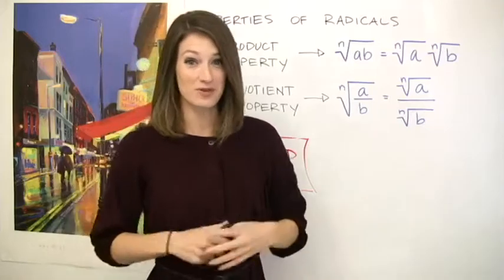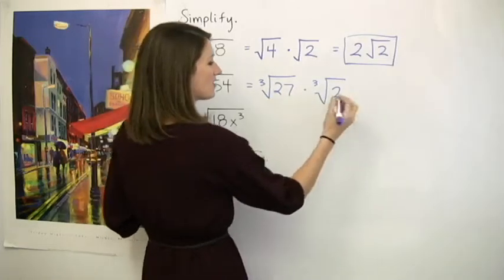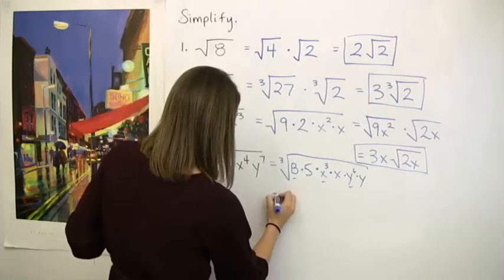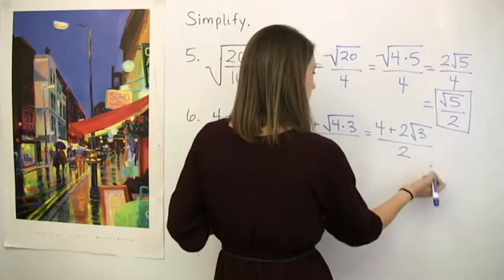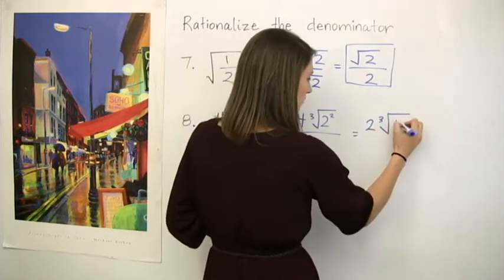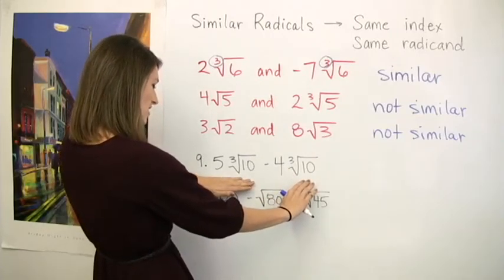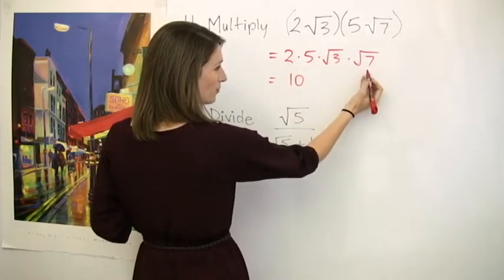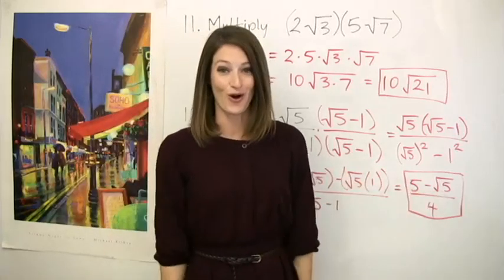College Algebra 1.6 MiniLecture Katherine